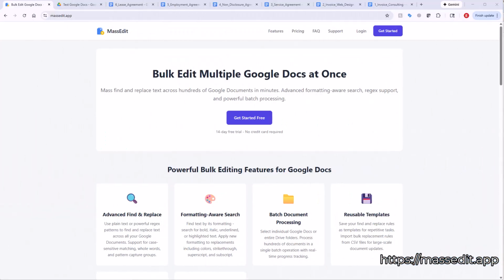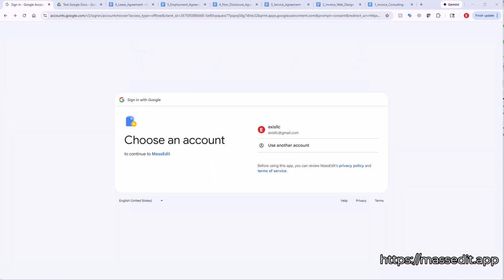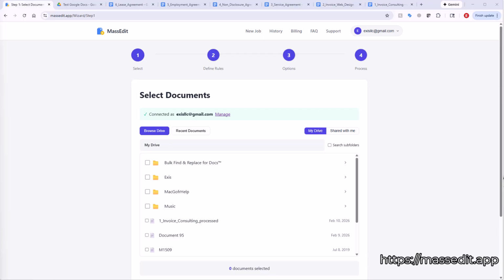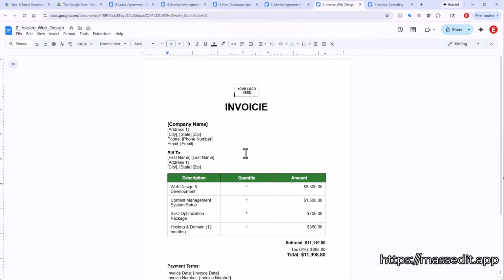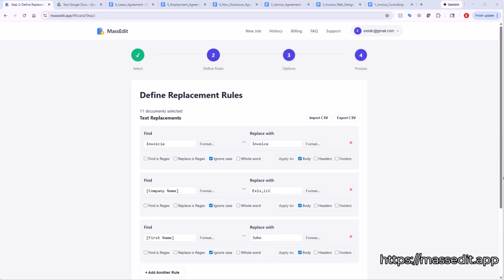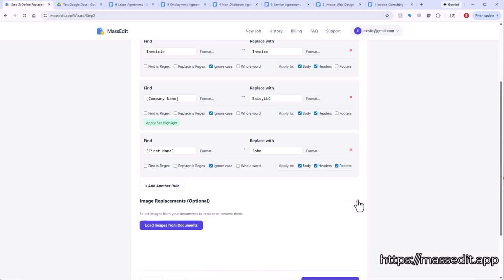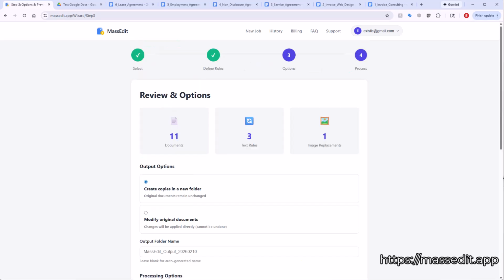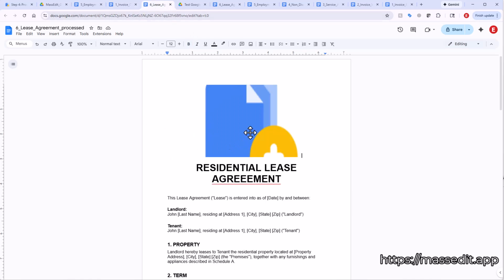Find and Replace in Multiple Google Docs at Once using MassEdit.app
MassEdit for Google Docs and Slides lets you perform bulk find and replace operations across multiple documents at once. This video demonstrates how to:

- Connect your Google account securely
- Select documents from your Google Drive
- Create find and replace rules
- Preview changes before applying
- Execute bulk edits across all selected documents

🔒 PRIVACY & PERMISSIONS:
MassEdit only accesses documents you explicitly select. We never store your document content on our servers. You can disconnect your Google account at any time from your account settings.

00:00 Intro to MassEdit
00:15 Getting Started
00:32 Creating an Account
00:51 Setting up 2 factor authentication
01:32 Connecting to your google drive
02:02 Selecting Google Drive Permissions
03:13 Navigating Folders and Selecting Docs
04:06 Reviewing Example Documents
05:15 Defining Find & Replace Rules
05:48 Using Regular Expressions
06:02 Applying Formatting To Text
06:35 Applying Changes to Document Parts
06:56 Import / Export Changes To Csv
07:28 Replacing images in multiple g docs
08:16 Selecting an image to replace
08:43 Preview & Options
09:23 Running The Batch Replacement Process
10:12 Reviewing Text and Image Replacement
10:48 Security And Privacy
11:20 Conclusion - thank you for watching!